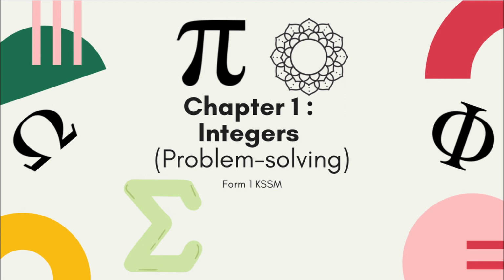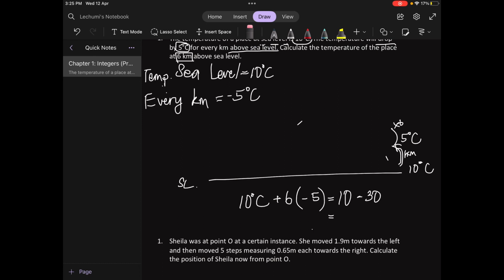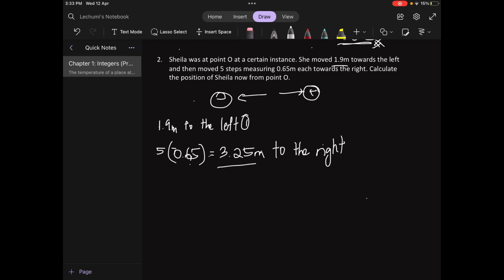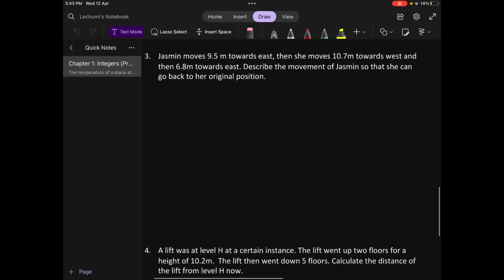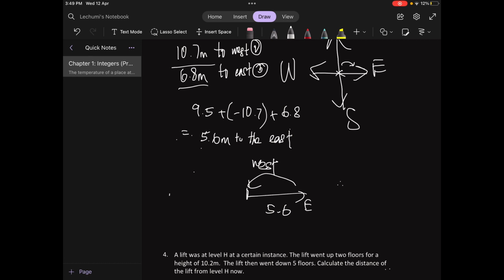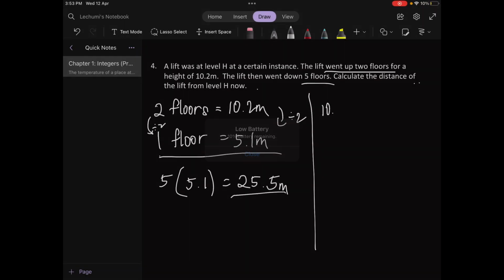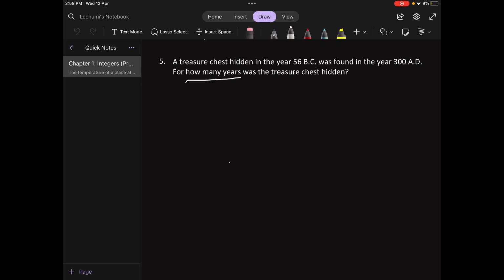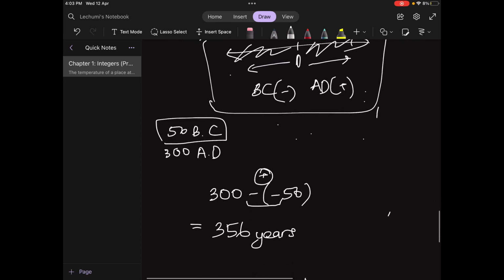Form 1 KSSM - Chapter 1: Rational Numbers (Integers) (Part 2)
Hello, everyone. In this video, we are trying out the questions regarding integers a we have seen in the previous video. If you missed that, please head over to my channel to take a look at it or please click on this link:

Hopefully, you find this video useful and have a good one. Bubye!